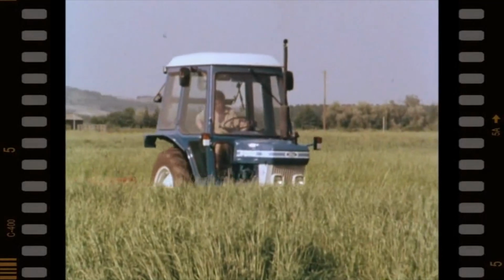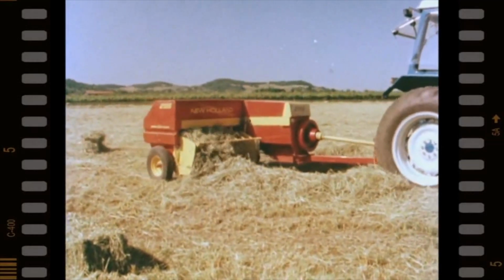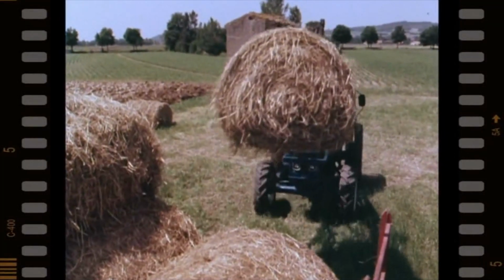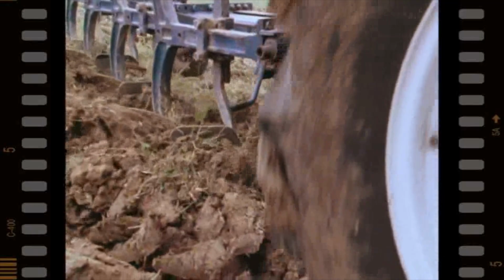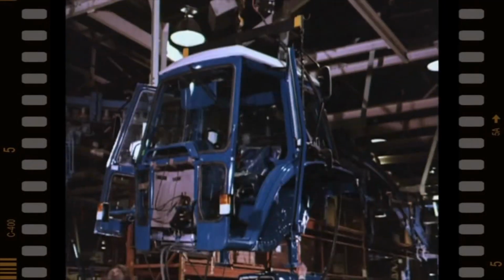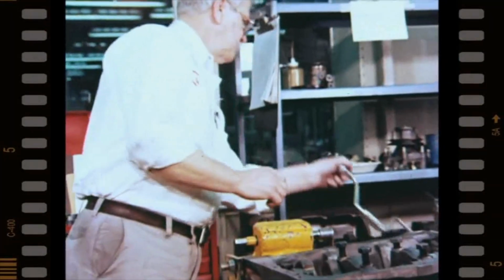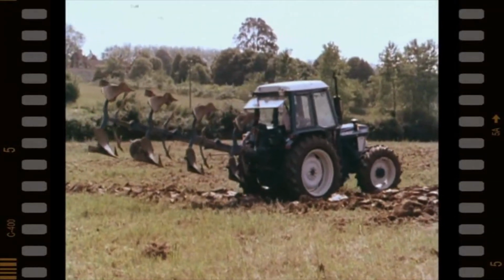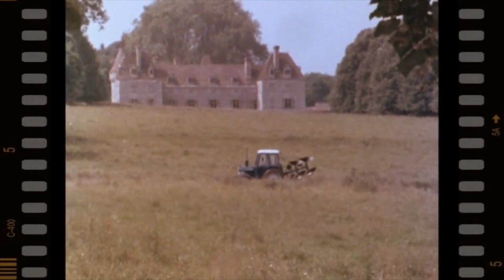Ford 10 Series Generation 1 Launch Advert 1981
Engineered For The Land
1981 Ford Generation 1 Launch Film

FoMoCo Productions.